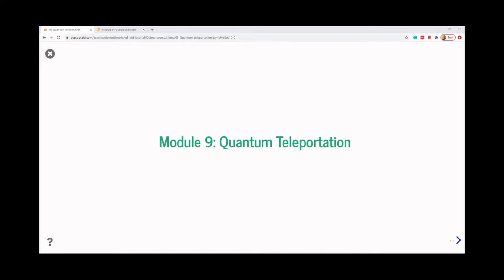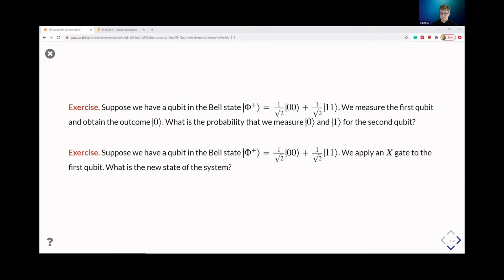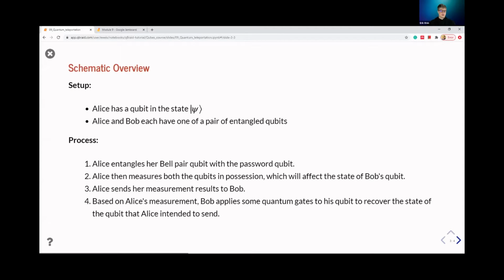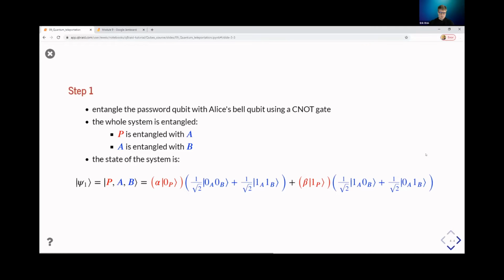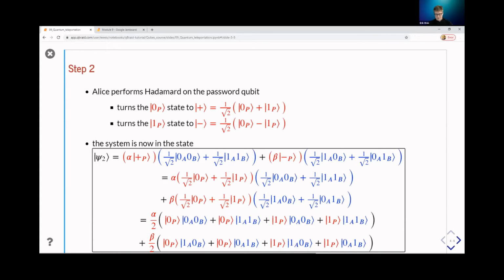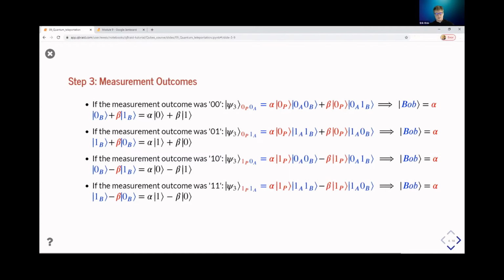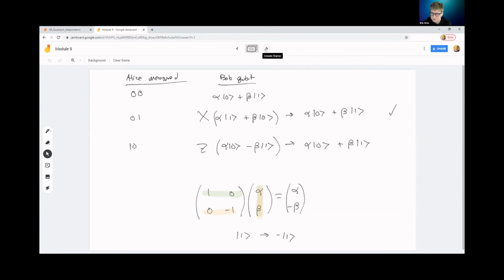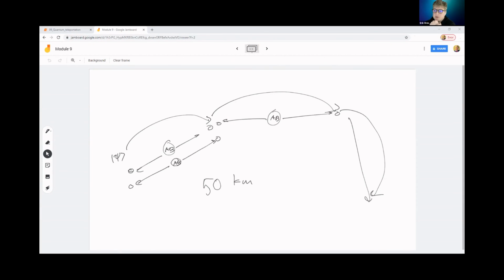Quantum Teleportation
This is a recording of the lecture delivered on quantum teleportation by Erik Weis during the QuBes camp we taught in July. We partnered with Q-munity for this camp: you can check them out